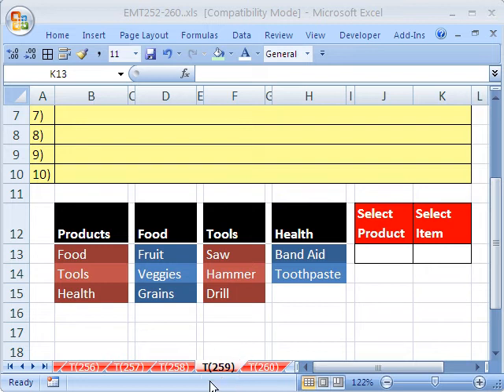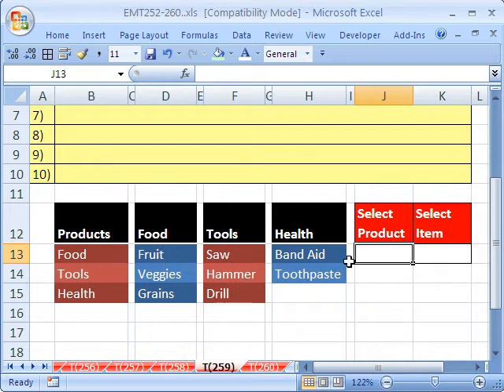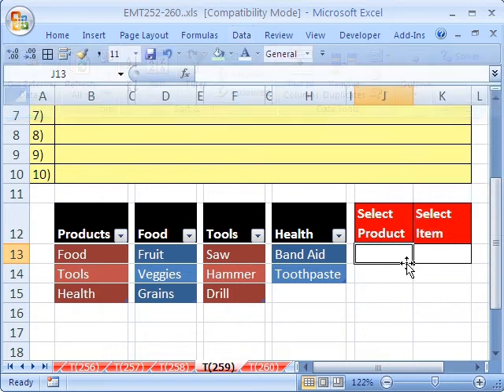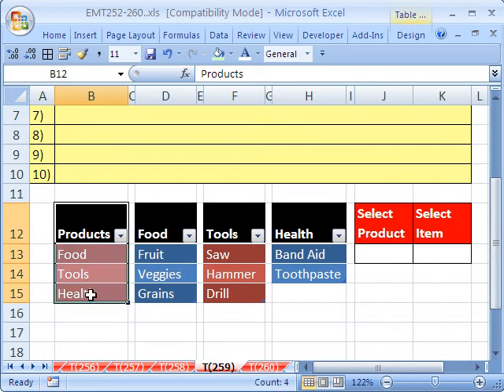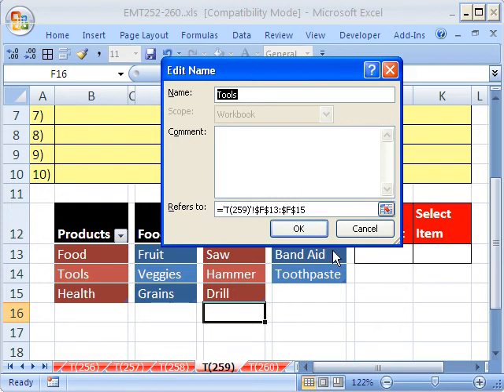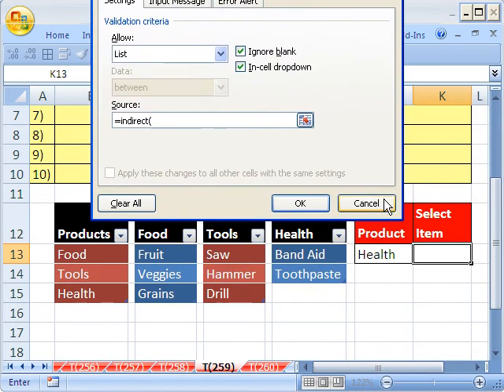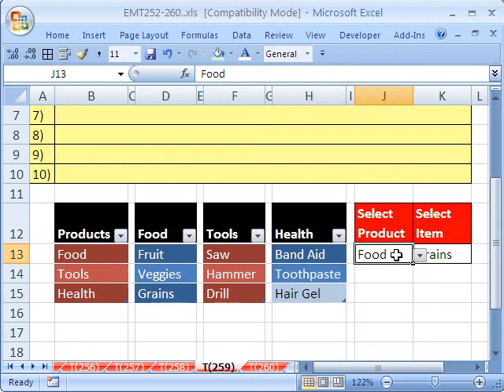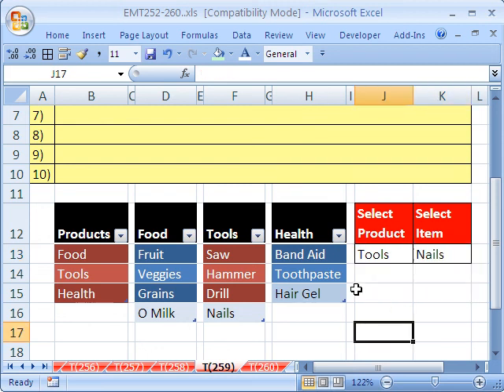Excel Magic Trick # 259: Dynamic DV List Based On DV List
See how to create a dynamic data validation drop down list based on another dynamic data validation drop down list using excel list / table feature.
Excel 2003 List; Ctrl + L
Excel 2007 Table: Ctrl + T

YTLE#75: DV Drop-Down based on DV Drop-Down